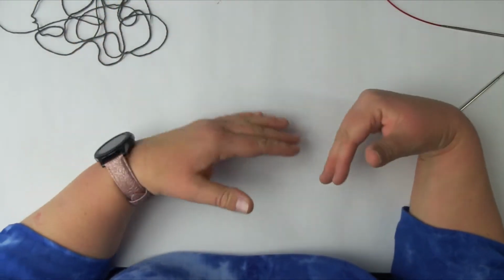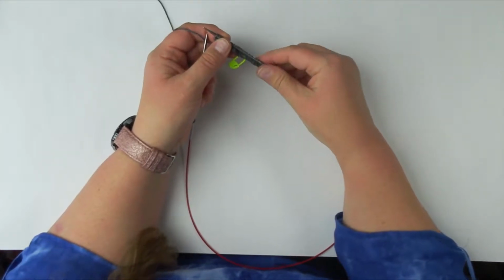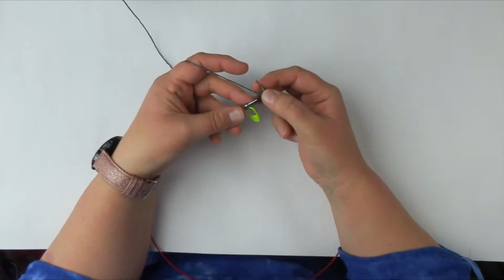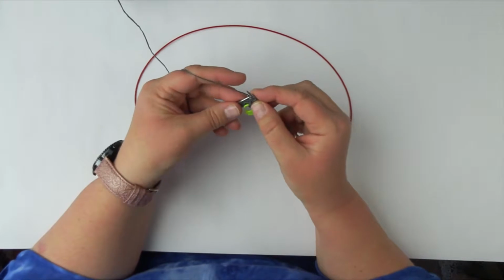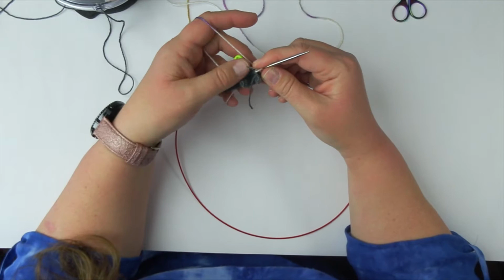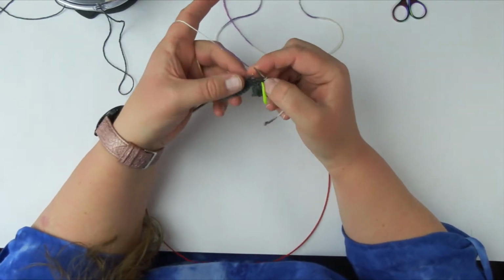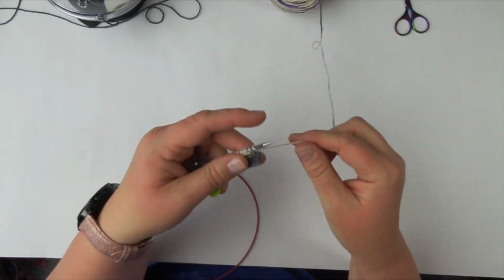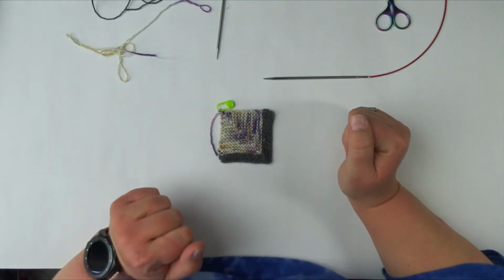First Square - Stained Glass Blanket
This is how you make the first square in your Stained Glass Blanket.

What is covered:  casting on, marking your center stitch, weaving in ends as you go, adding a second color, casting off.